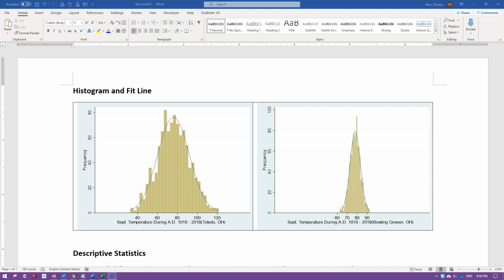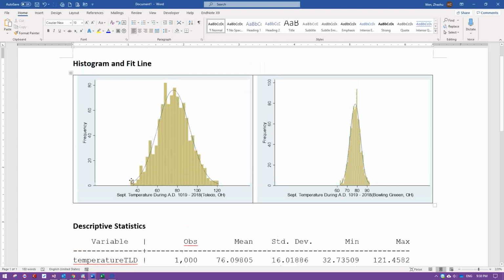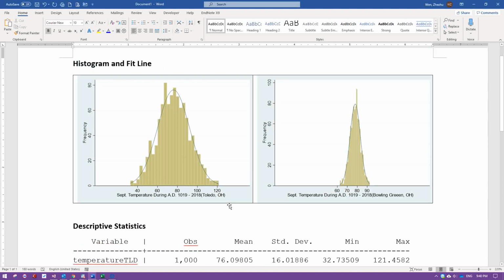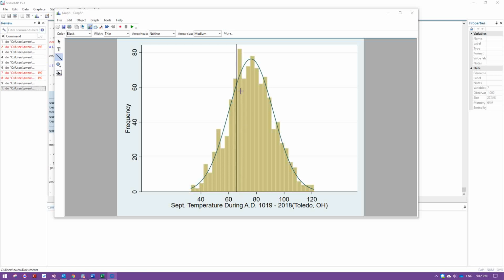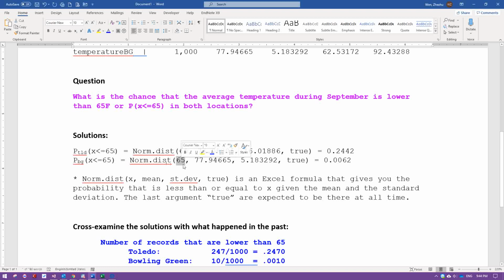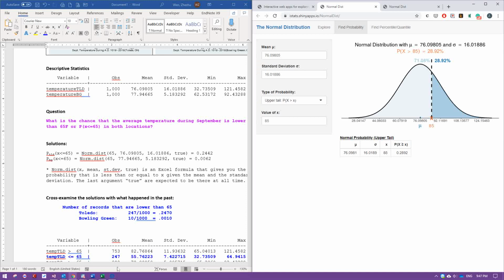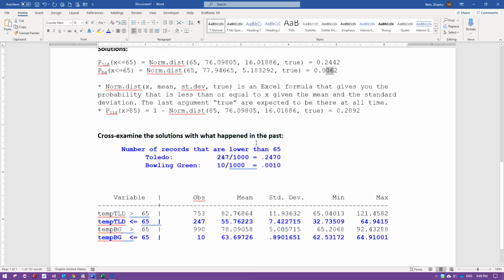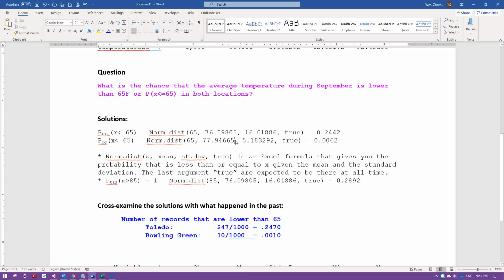3. Distribution and Probability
How to use distribution to get probability.